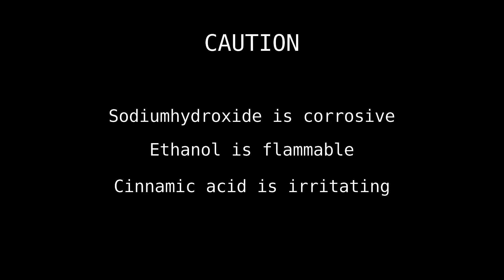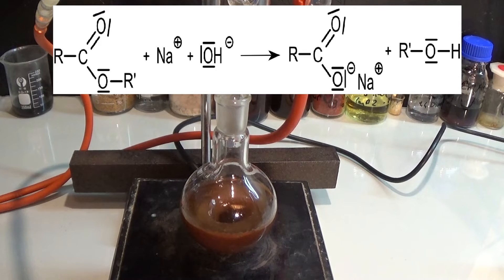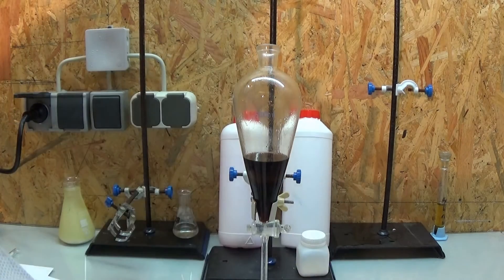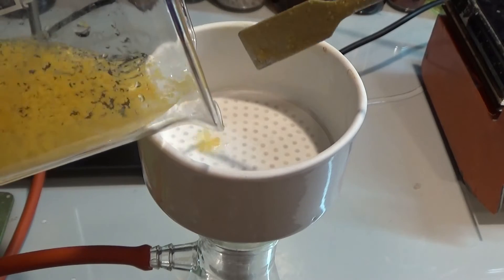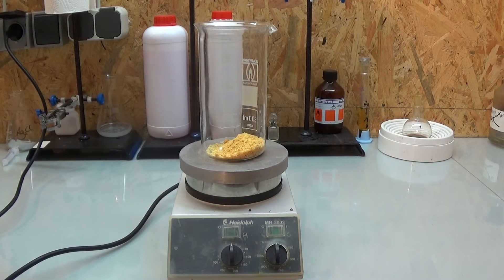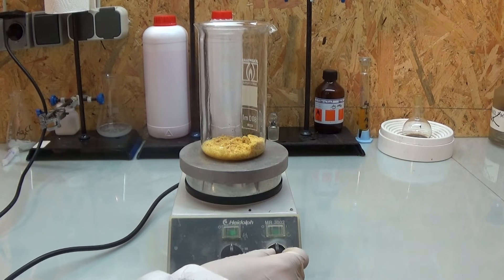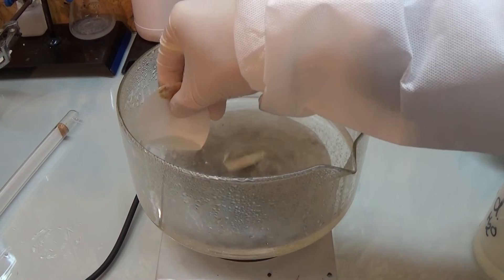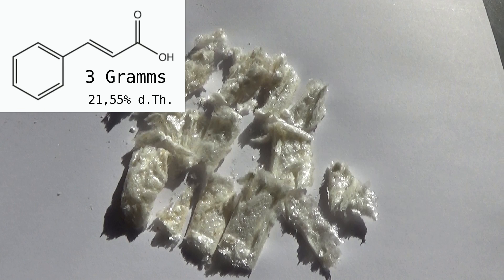cinnamic acid synthesis part 2 (ethyl ester hydrolysis)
finaly have the final part ready

this is the second and last video on our way from benzaldehyde and ethylacetate to cinnamic acid where we will free the cinnamic acid from its ethylester

so if anyone is reading this infos i have some bad news for you ...
i am joining the military which means my time for the chanell will be reduced but there will still be some videos .. just not that often

mfg hazelChem